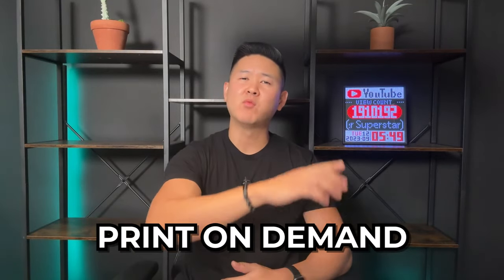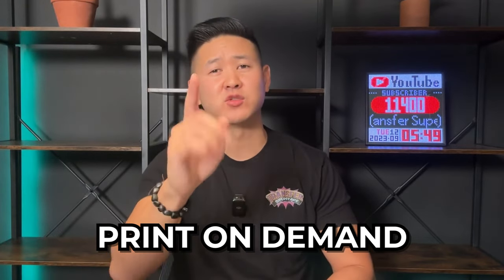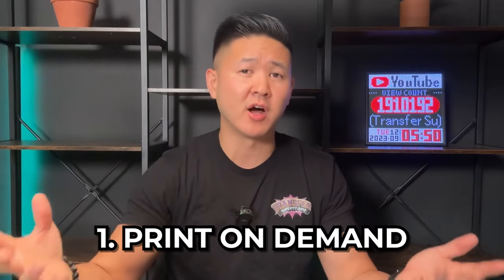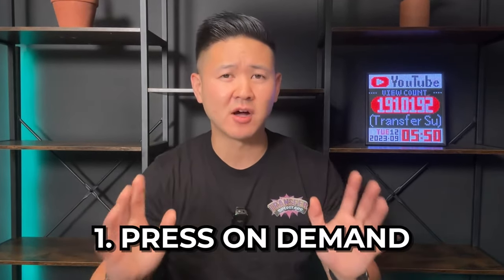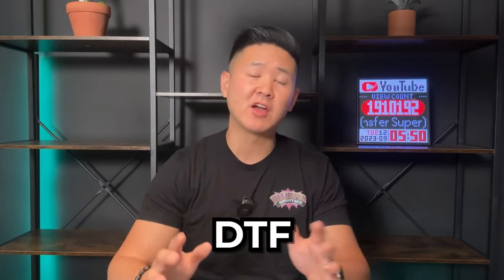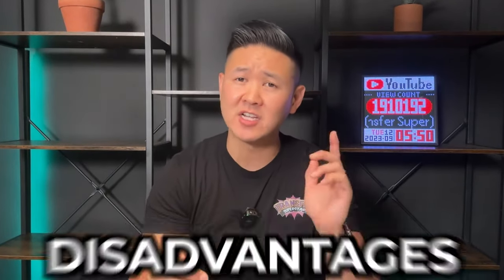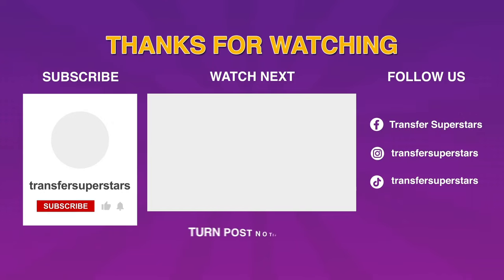Print on Demand Exposed: Why DTF Can Make Your Business Boom in 2023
In this video, we're going to explore the future of print on demand. We're going to look at Do's and Don'ts when it comes to printing on demand, and see how DTF can help you avoid common mistakes.

Unless you're a total beginner, you're probably familiar with print on demand. But in this video, we'll explore the future of print on demand and see how DTF can help you avoid common mistakes. By the end of the video, you'll know everything you need to know about the future of print on demand!